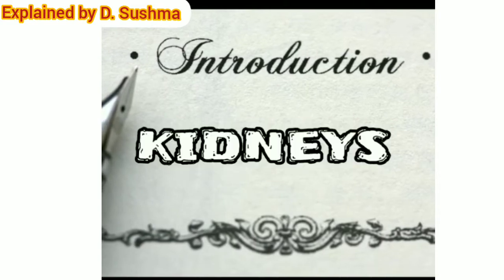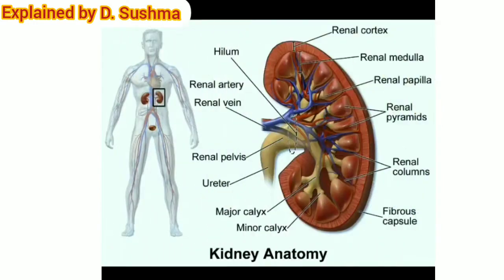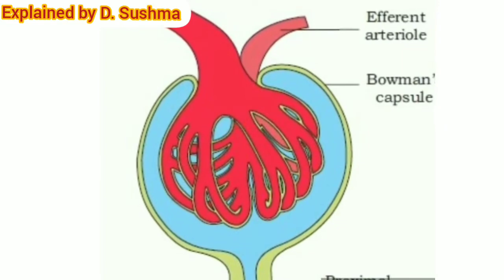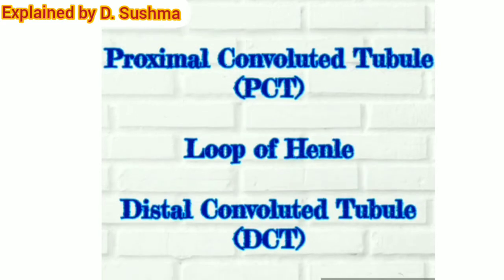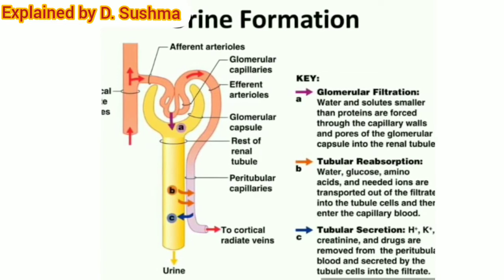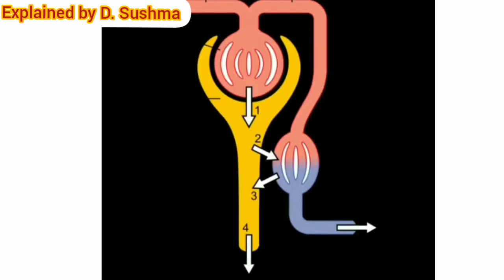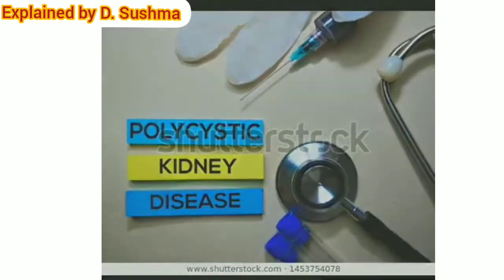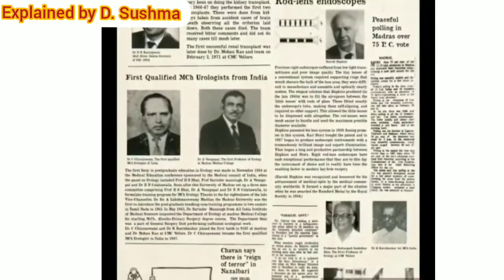HUMAN EXCRETORY SYSTEM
human excretory system. structure of kidney, renal tubule, mechanism of urine formation, kidney disease, kidney transplantetion..